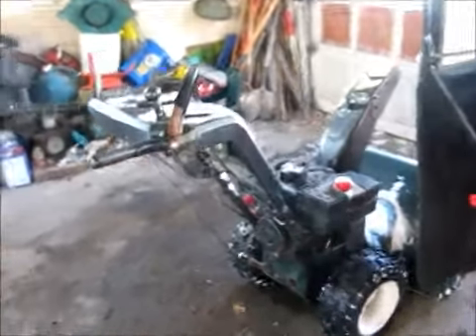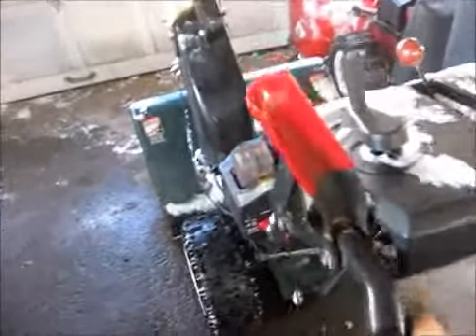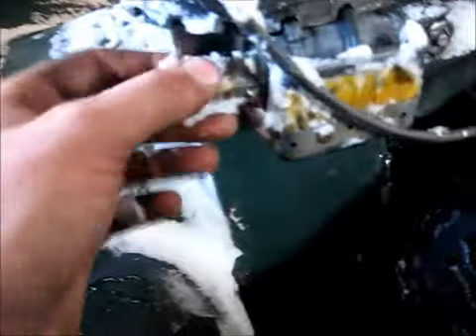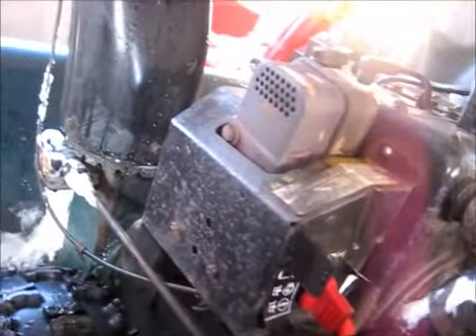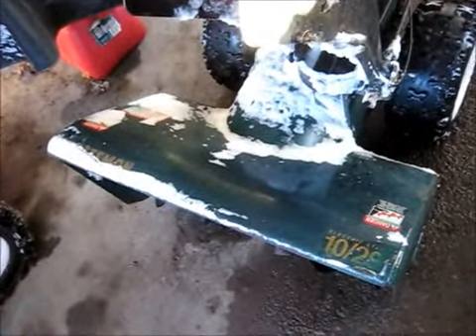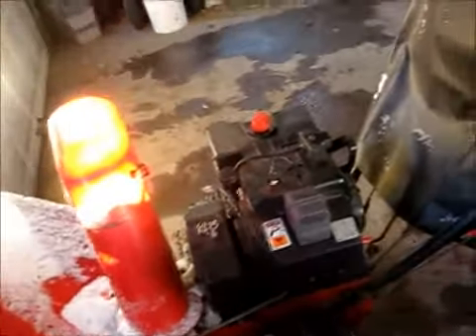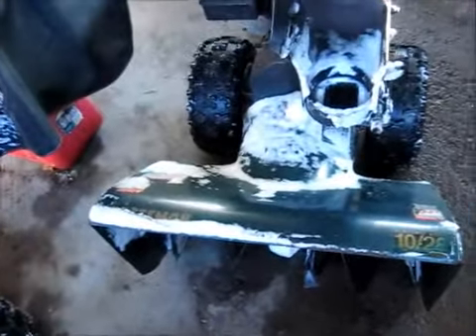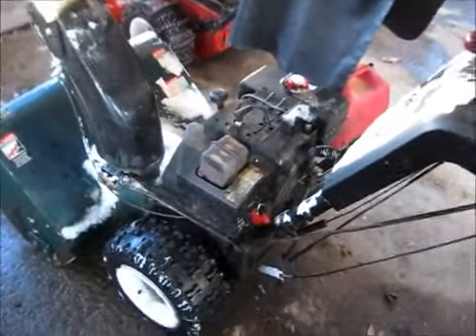The Craptsman snowblower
Craptsman